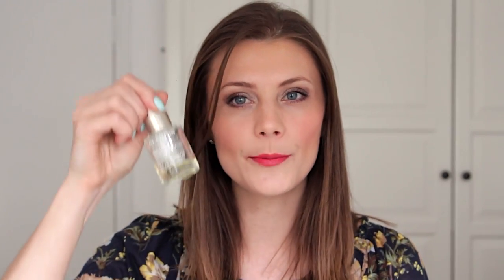The Oil Edit | Social Beautify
This short video is about beauty oils. From cleansers to body oils! There's something even for the oily skin type.

Facial Oil - would you use it?

WHAT I'M WEARING:
On my nails Maybelline Superstay 7 days in Mint for life.